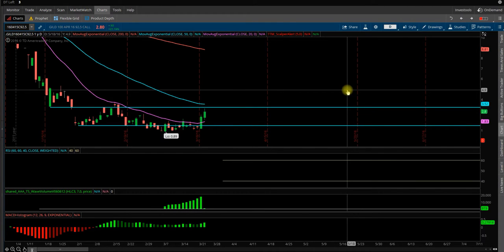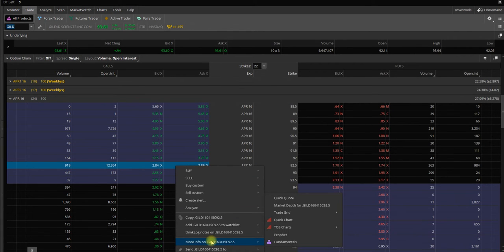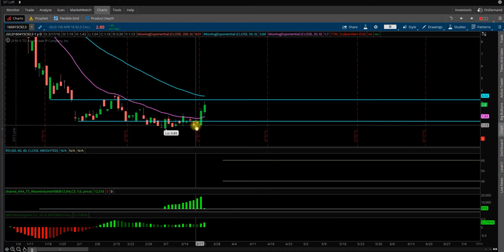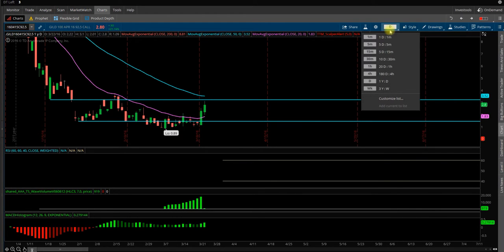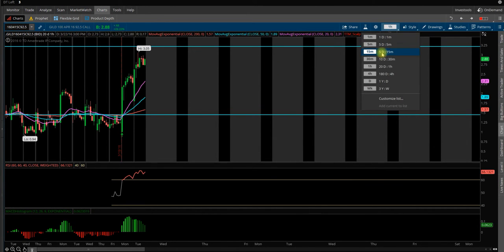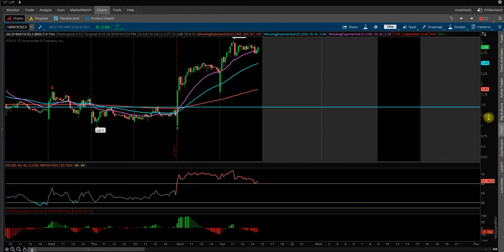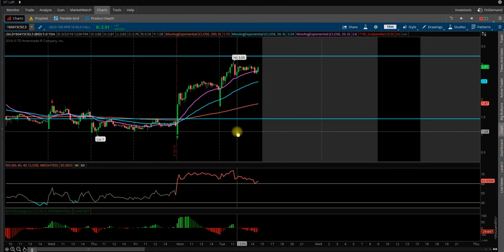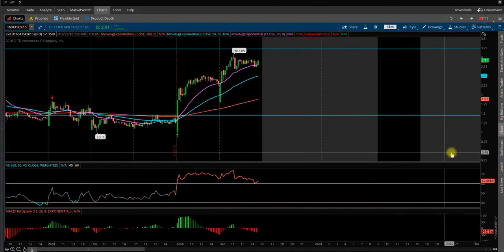Option Price chart